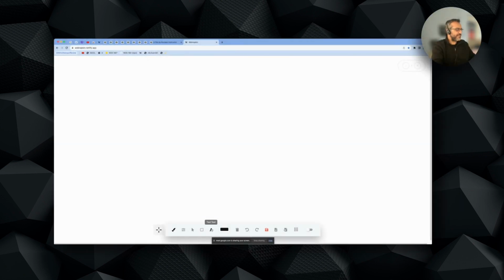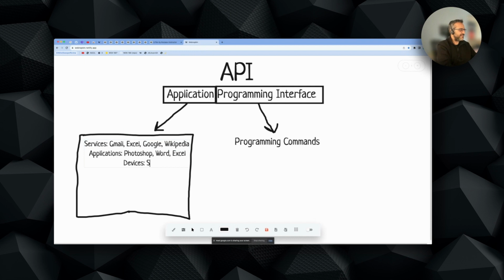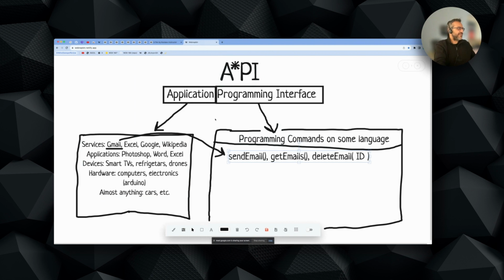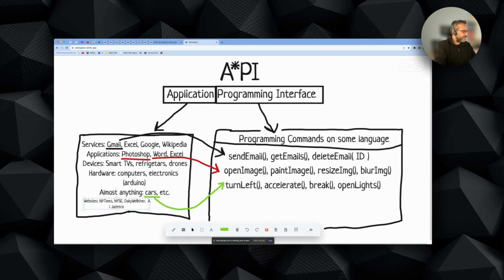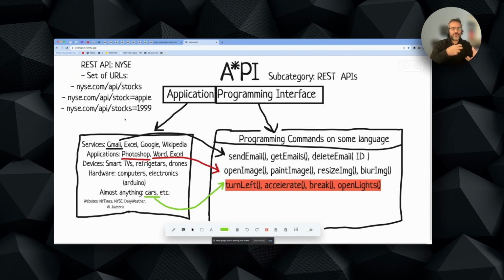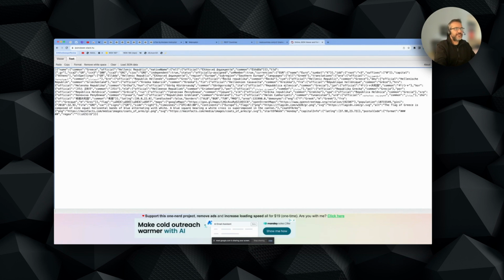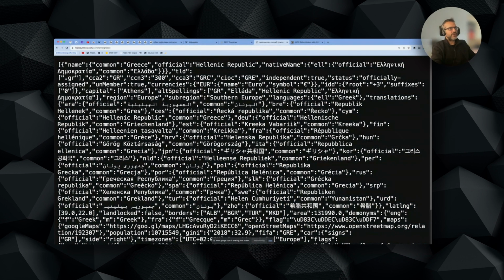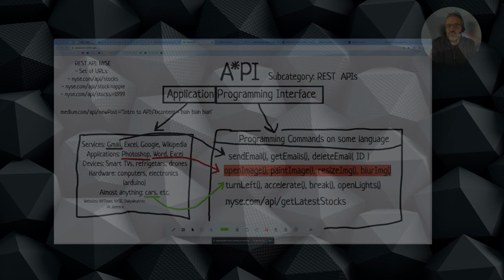What is an API? (simplified)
A high level overview of APIs (Application Programming Interface[s]).